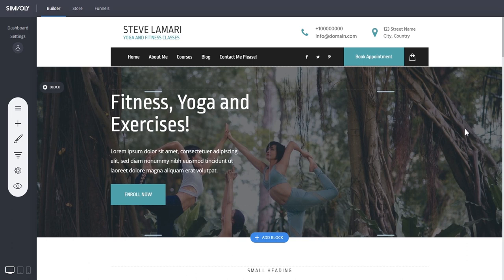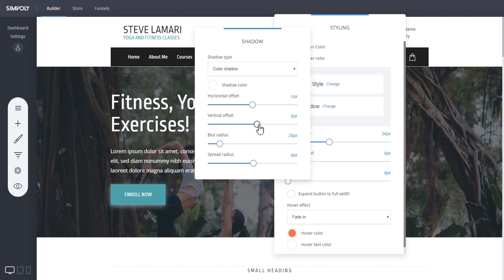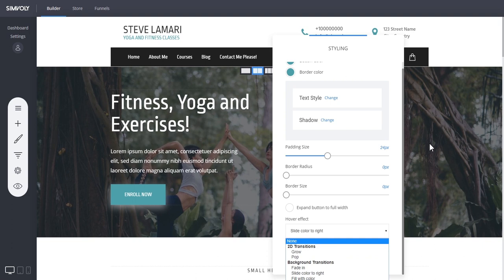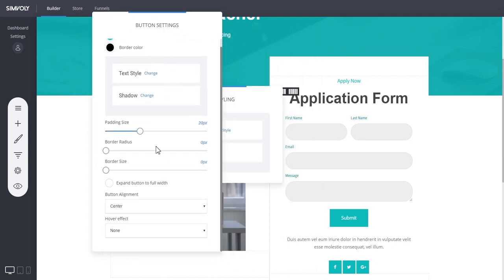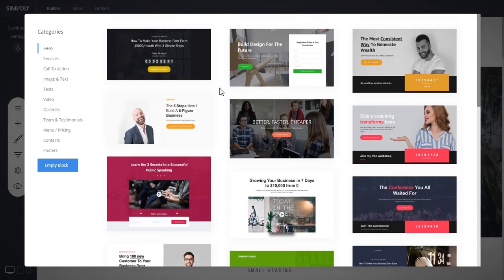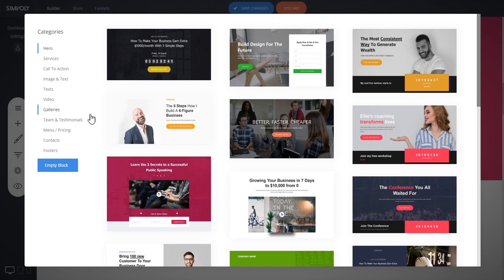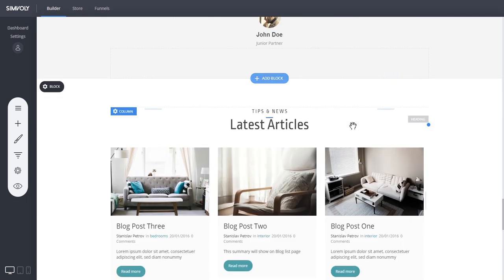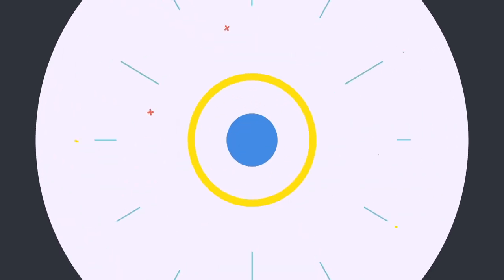New blocks + button, form and column styling [Full Customization]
We've introduced new blocks that allow you to build your pages so much faster and easier! We also introduced styling settings for:

- Buttons - ability to add shadow, letter spacing, beautiful hover effects
- Forms - complete styling control over the labels, fields and button of the form
- Columns / Image / Video - the ability to add shadow for all of them and create interesting designs with just a few clicks